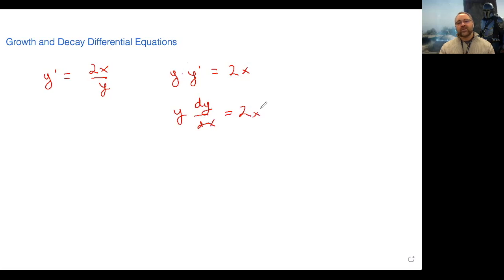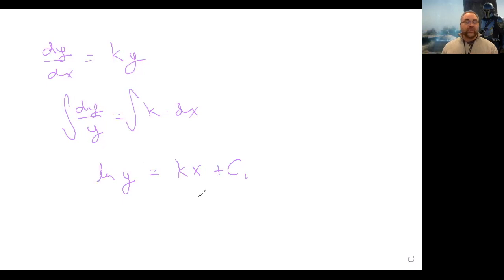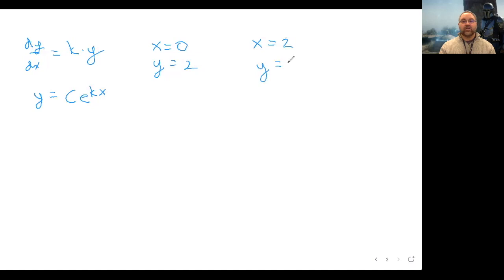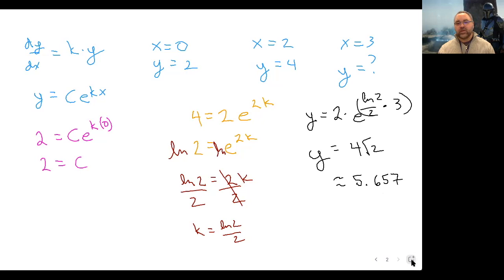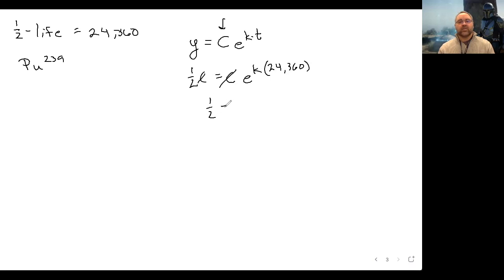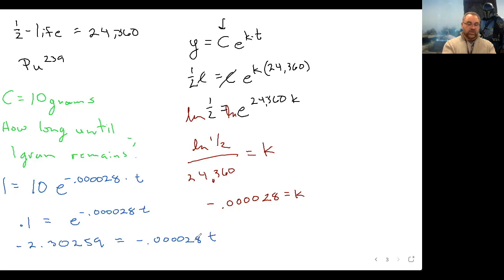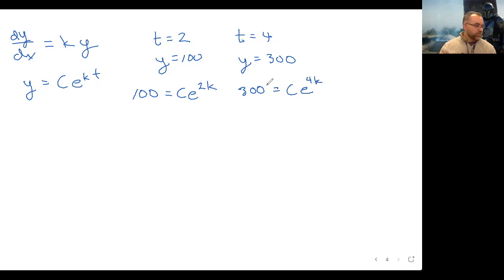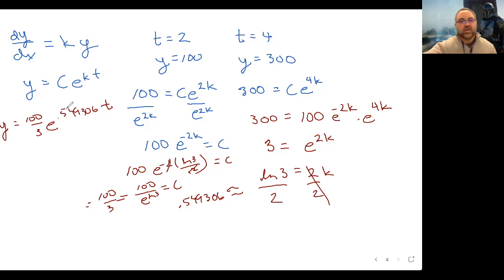Growth and Decay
Differential Equations for Growth and Decay Models